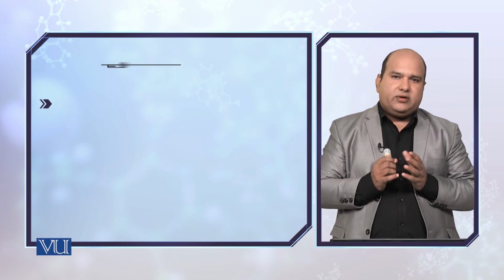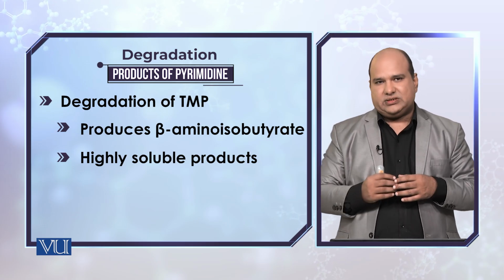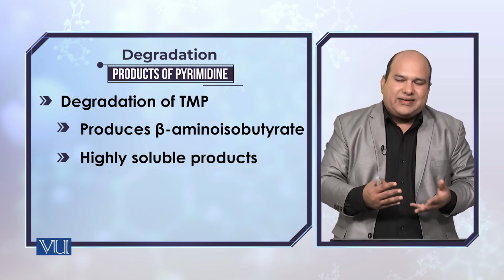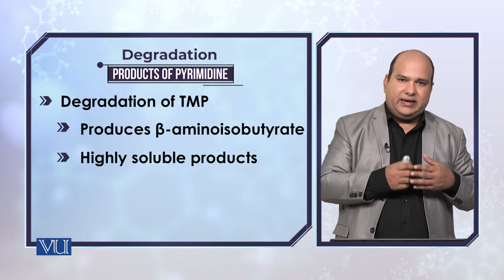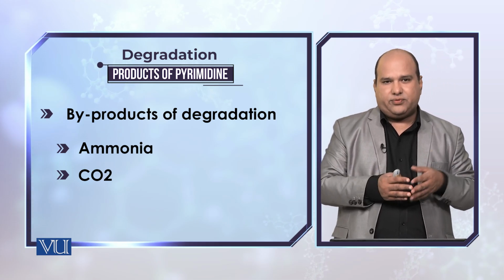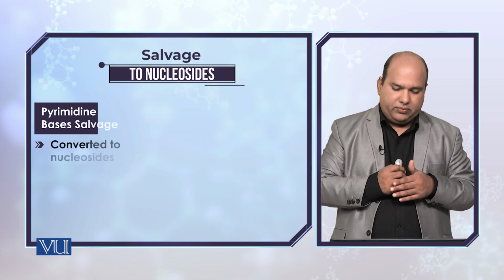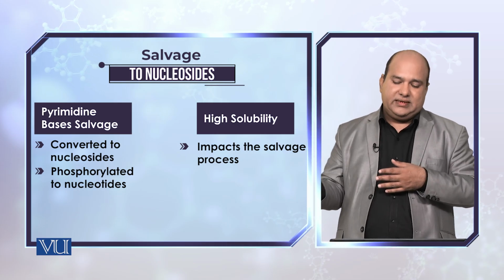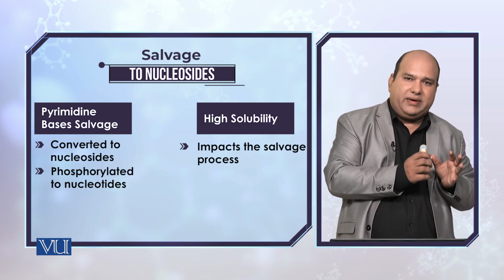Degradation of Pyrimidines | Biochemistry II (Theory) | BIO506T_Topic168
Topic 168: Degradation of Pyrimidines,
By Dr. Ammad Aslam,